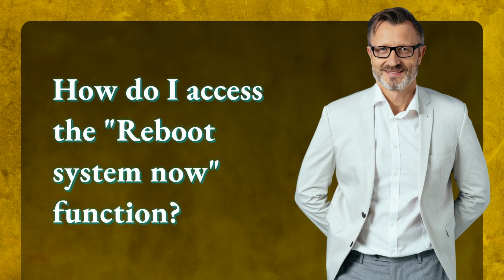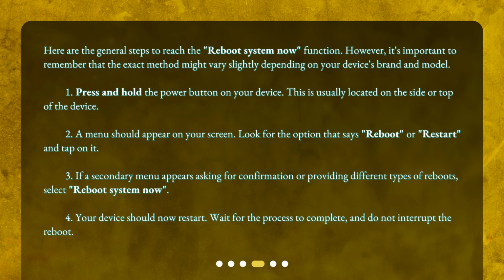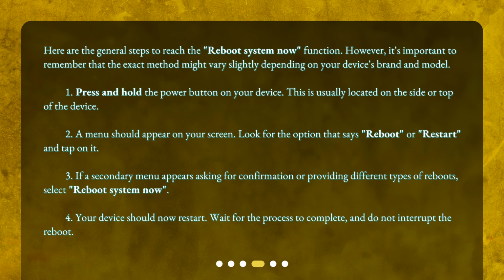Reboot Your Device: A Step-by-Step Guide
How do I access the "Reboot system now" function on my device? • Say Goodbye to Glitches: Learn How to Reboot Your Device Now! Discover how to access the "Reboot system now" function on your device with this step-by-step guide. Say goodbye to sluggishness and unresponsiveness with this important feature that can solve minor system glitches. Don't miss out on this safe and easy solution to your device's software issues.

00:00 • Reboot Your Device: A Step-by-Step Guide
00:21 • What is "Reboot system now"?
00:39 • When should I use "Reboot system now"?
00:59 • How do I access the "Reboot system now" function?
01:48 • What if I can't find the "Reboot system now" function?